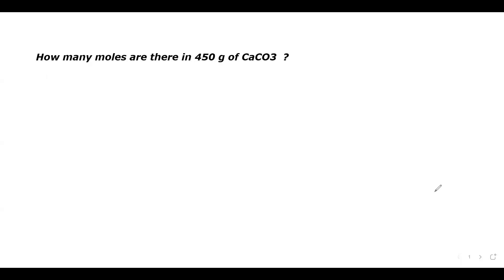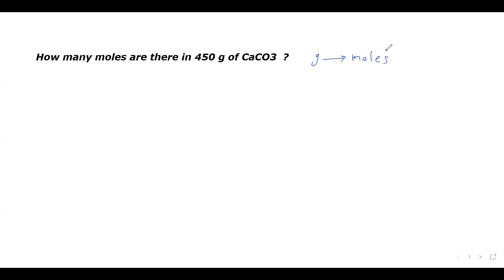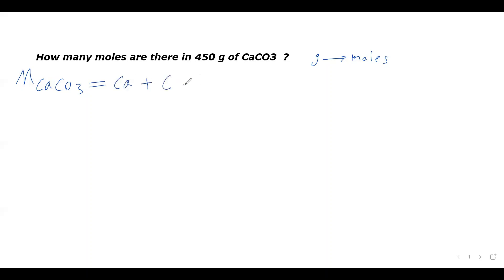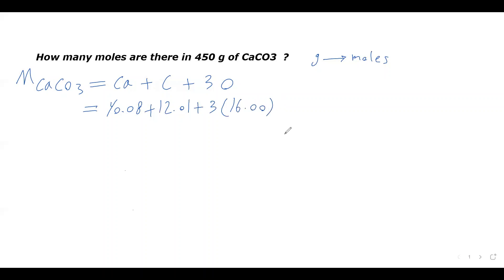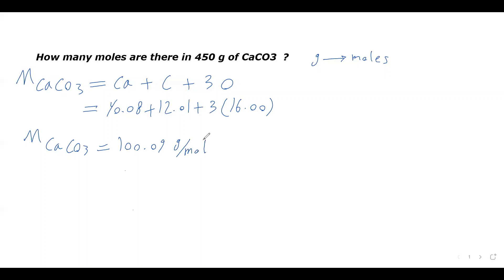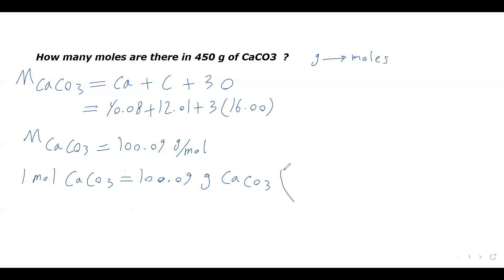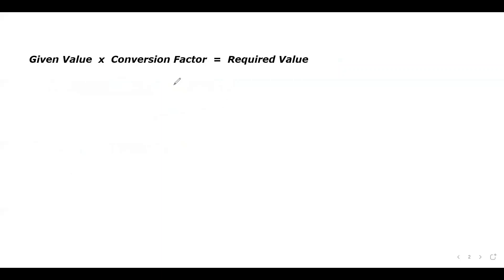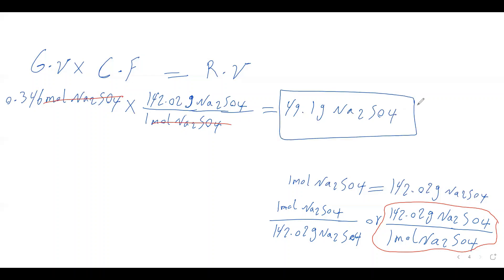How to Convert Grams to Moles ; (Mole Conversions Made Easy)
This video explains how to convert grams to moles or moles to grams using Conversion Factor Method. It explains how to find the conversion factor using Molar Mass of the compound. This video contains Solving  different type of Mole Conversion Practice Problems.